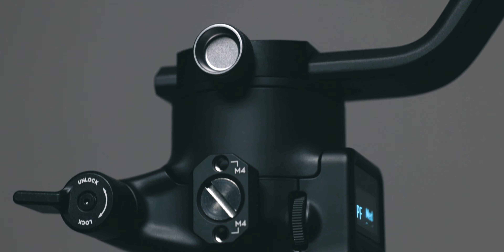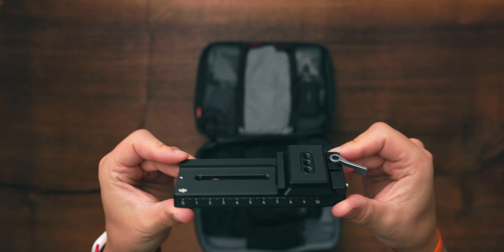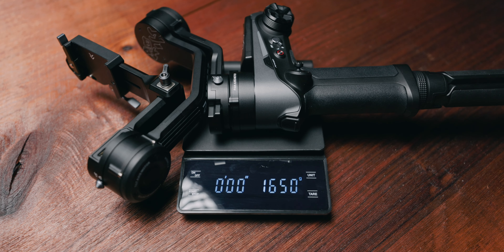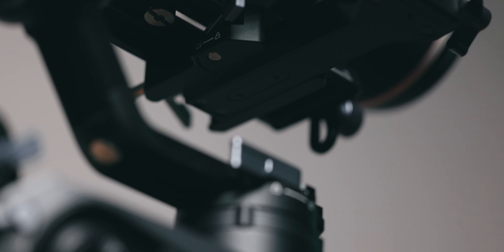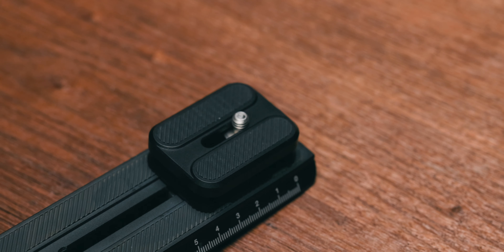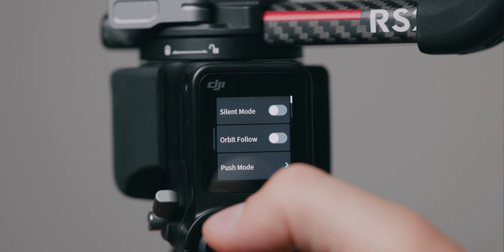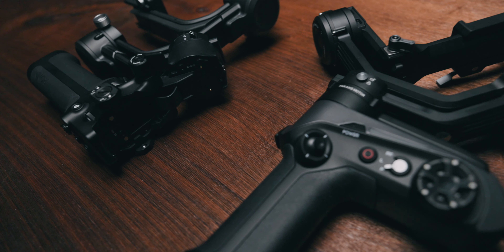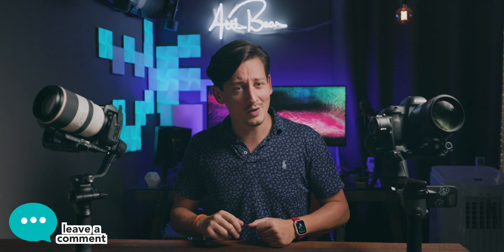DJI RSC2 vs Zhiyun Weebil 2 | Which Gimbal is better?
Zhiyun recently released the Weebill 2 and people are wondering how the trusty DJI RSC2 holds up against it. This Gimbal comparison will give you the answers you need, to know which gimbal is the right one for you.

Get your gear:
DJI RSC2 ➡️
Zhiyun Weebill 2 ➡️

You can find an overview of the compatible Cameras for the RSC2 and here for the Weebill 2

🎥 Chapters:
0:00 Intro
0:32 Content of the Video
1:20 Unboxing DJI RSC2
2:41 Actual Gimbal Weight
3:29 Maximum Payload
3:50 Size Comparison
4:10 RSC2 Folding Mechanism vs. Zhiyun Sling Grip
4:42 Which Gimbal can be balanced easier?
5:39 Dual Mounting Plate vs Regular Mounting Plate
6:26 Buttons and Controls
7:00 Display Comparison
7:52 Recording Modes
8:29 ProTip RSC2 Button Shortcuts
9:10 Conclusion